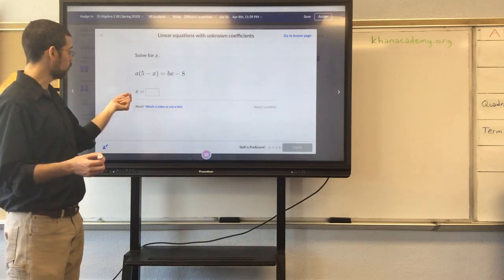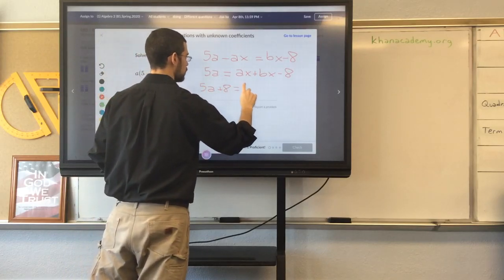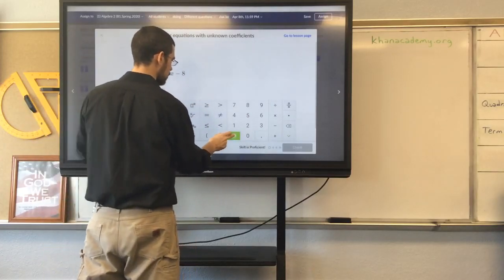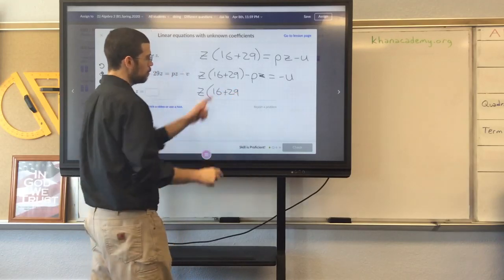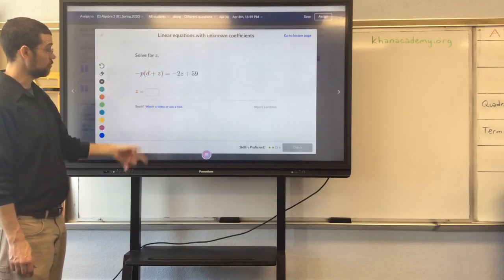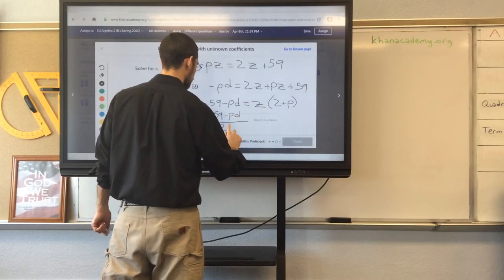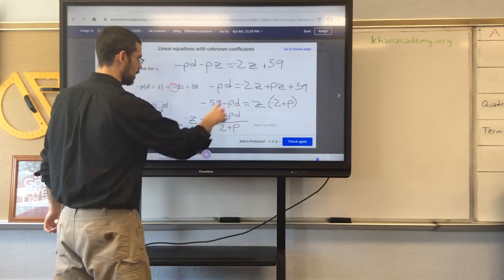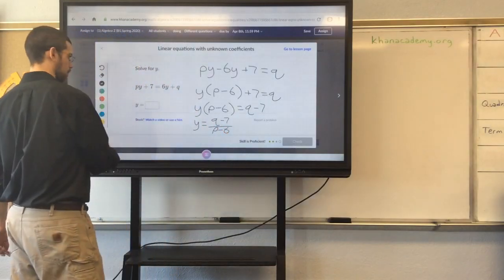Linear equations with unknown coefficientsAlgebra 1 Solving equations & inequalities